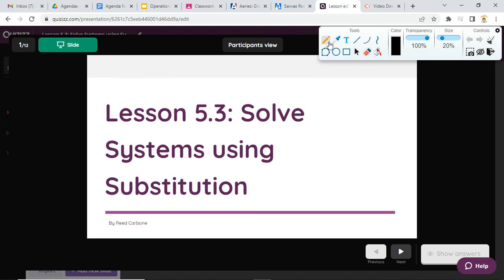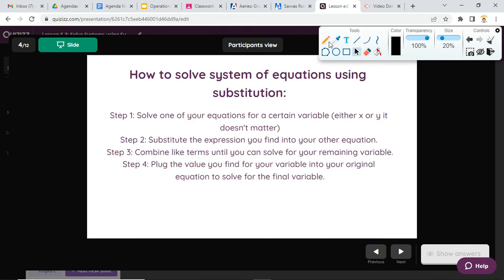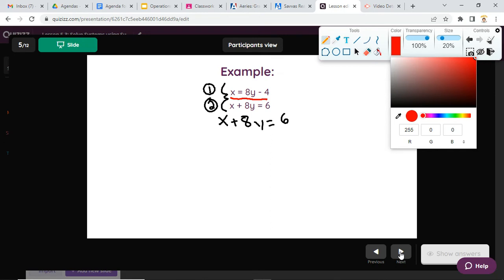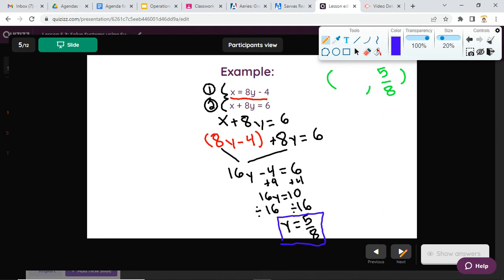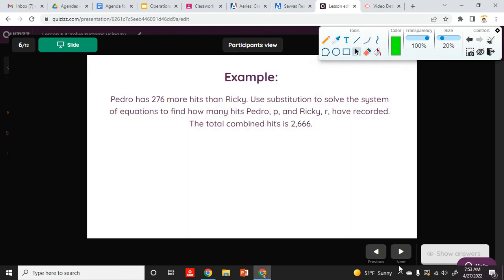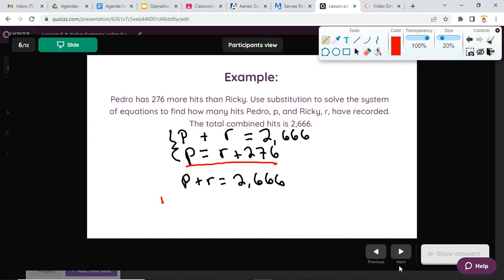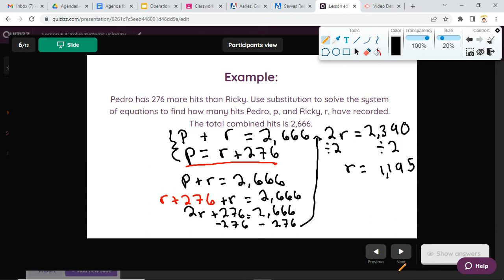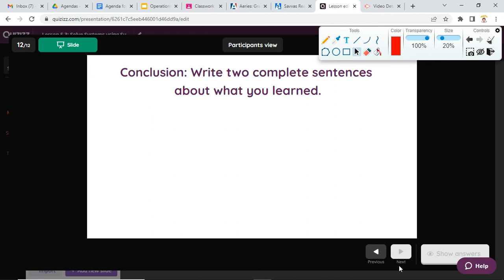Lesson 5.3: Solve Systems of Equations with Substitution